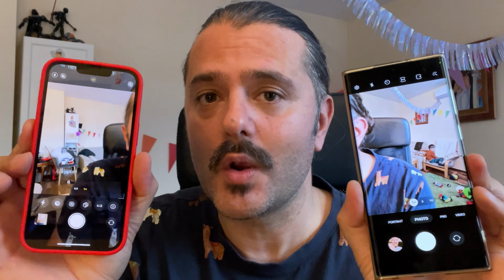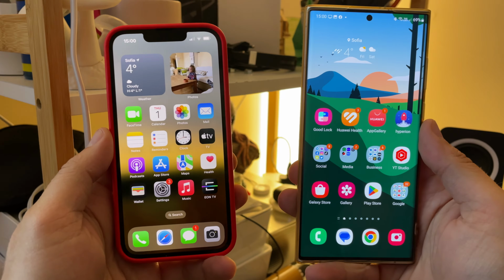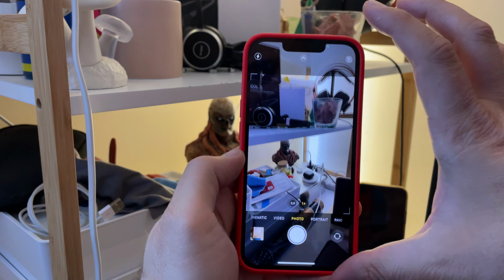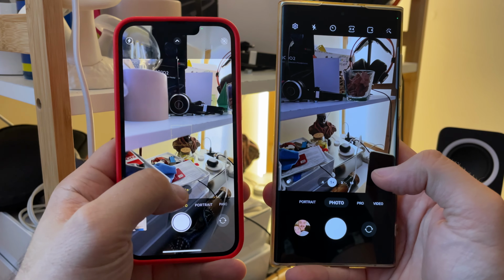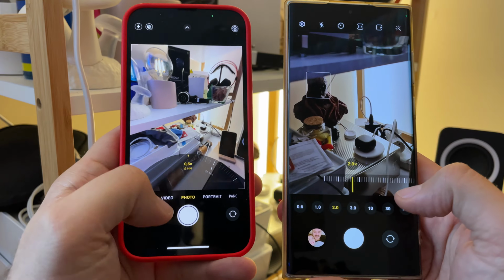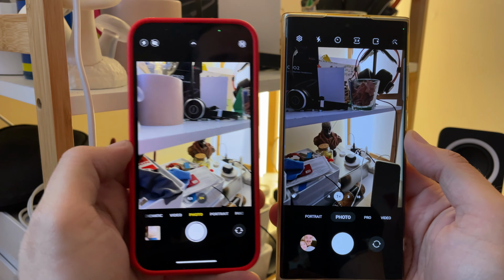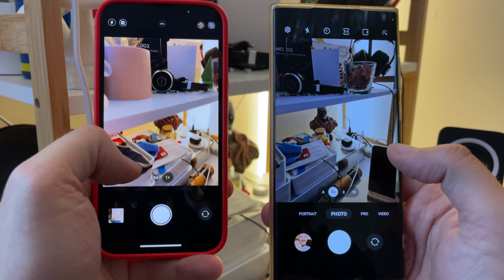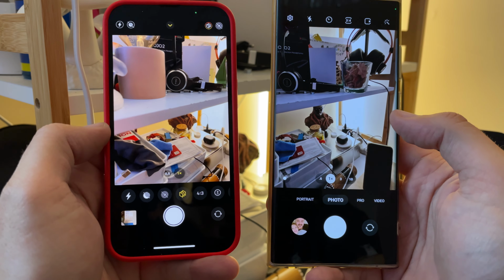5 iPhone Camera Features I WANT on my Samsung phone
5 iPhone Camera Features I WANT on my Samsung phone